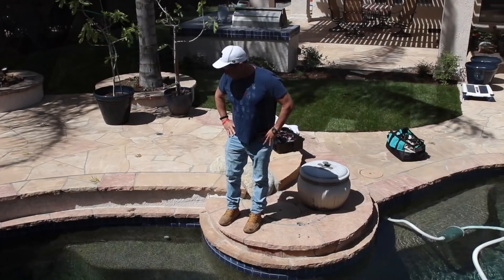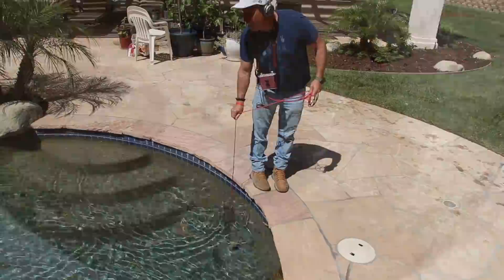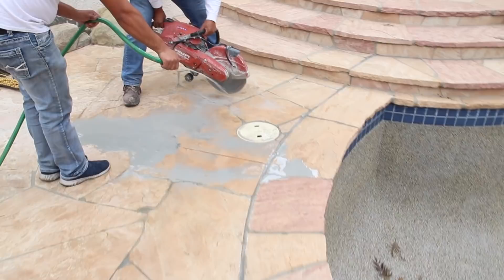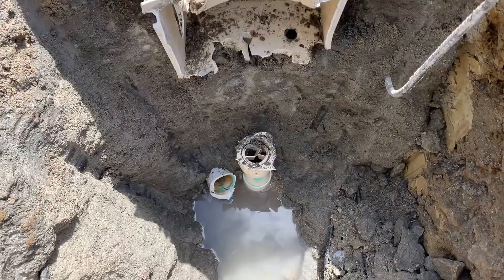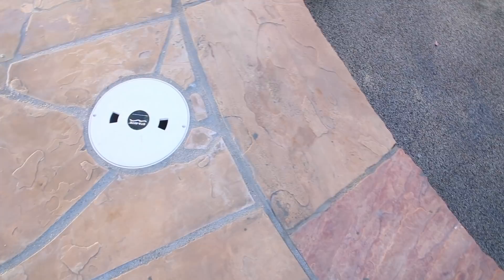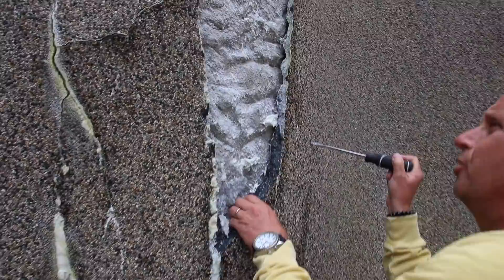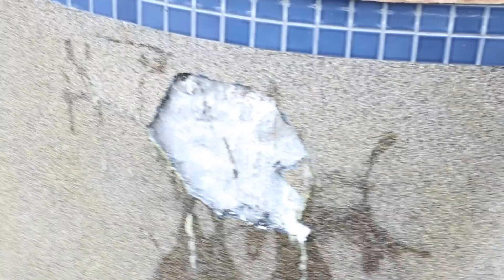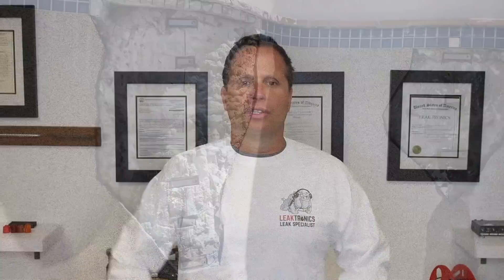Leak Detection, Skimmer Repair and Structural Crack Repair using Torque Lock Structural Staples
In this episode of Turning Leak Detection Into Repair Work, we have a big video. We take you through a leak detection that discovered leaks in the skimmer and we see how we identified structural cracks behind the PebbleTec surface of a swimming pool.

We're going to show you the complete skimmer repair we performed, which includes repairing and replacing the stone tile on the deck and the installation of the Torque Lock Structural Staples we used to ensure that the pool wouldn't leak in those areas again.

Find out information about professional leak detection equipment packages and certified training options by visiting